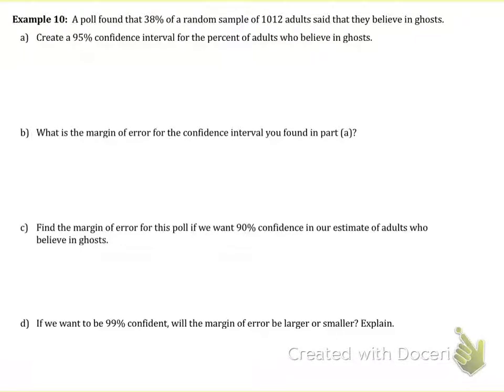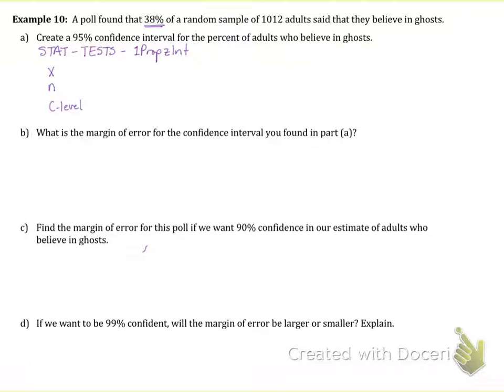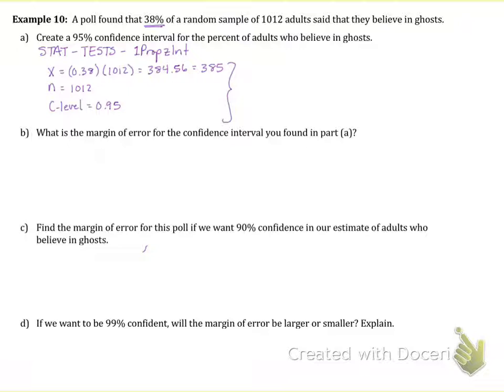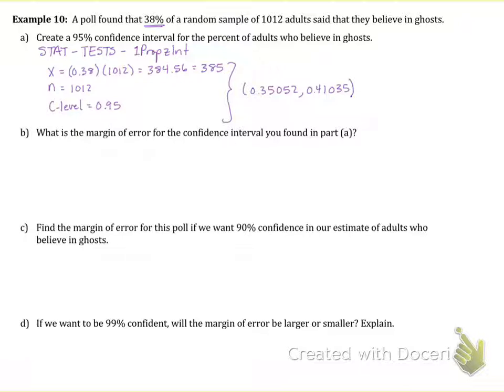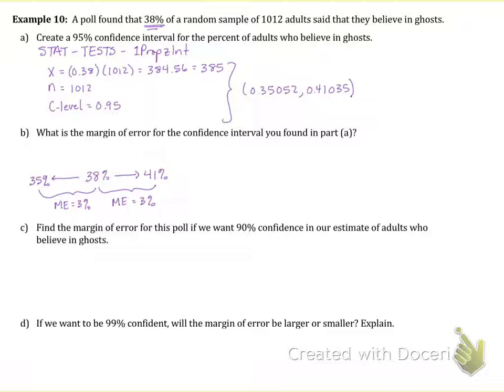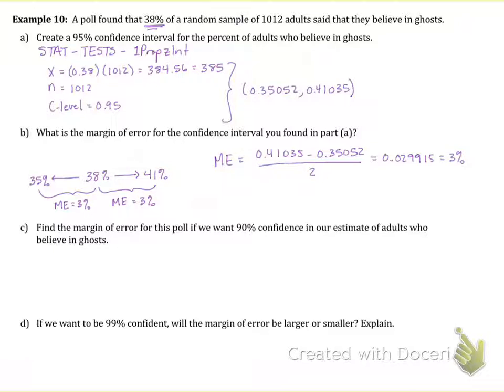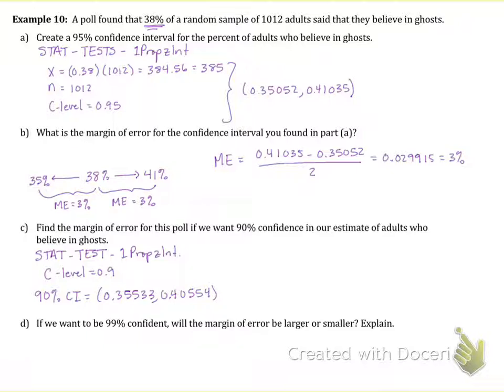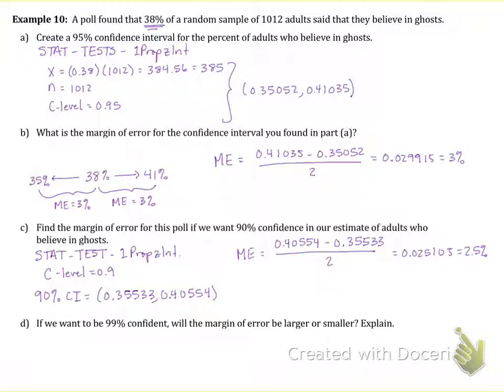Chapter 13 Ex. 10